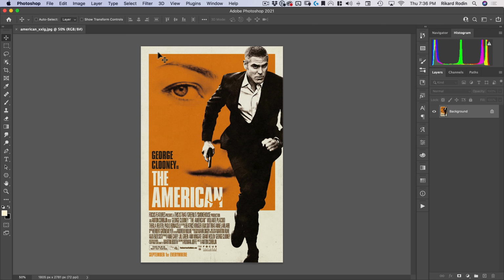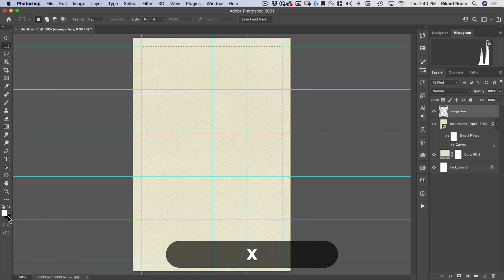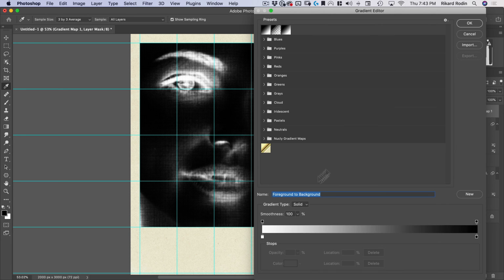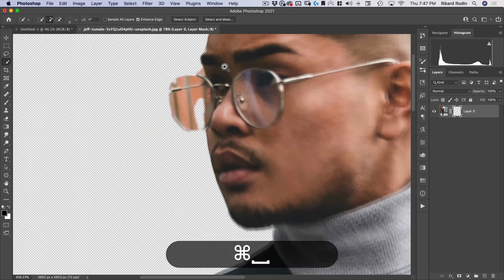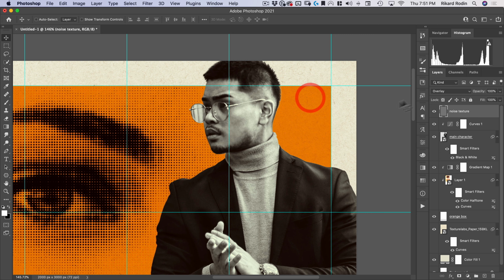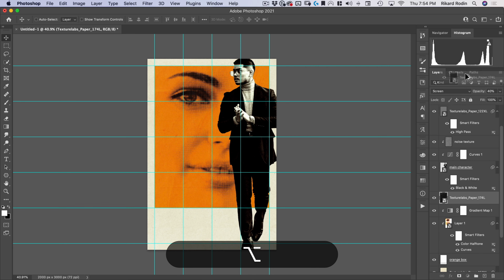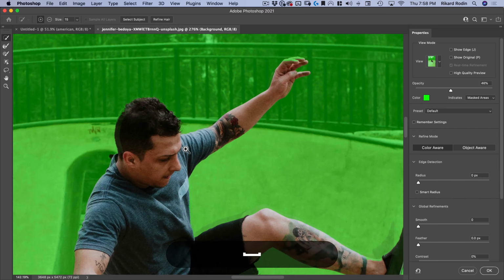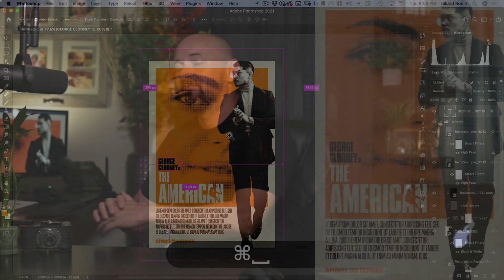How to Create a Halftone Effect in Photoshop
In this tutorial, I’ll show you how to recreate The American movie poster. In the course of this we’ll cover all manner of photoshop tools; gradients, guide layouts, clipping paths, halftone patterns, curves, blending modes, masks and even the High Pass filter. Plus a whole lot more!

Check out an amazing resource for free textures at texturelabs.org. You can also check out his YouTube channel